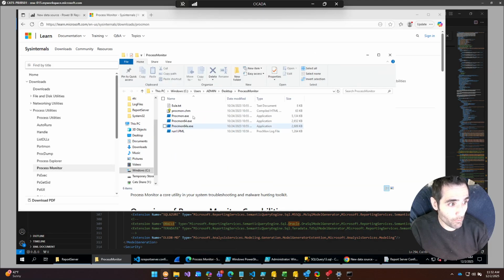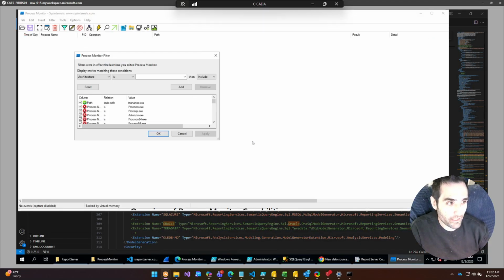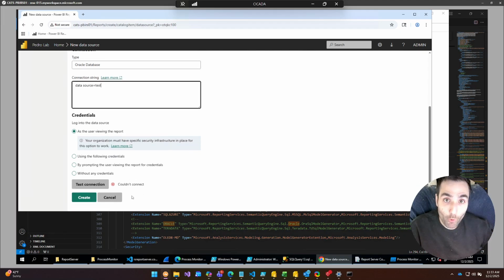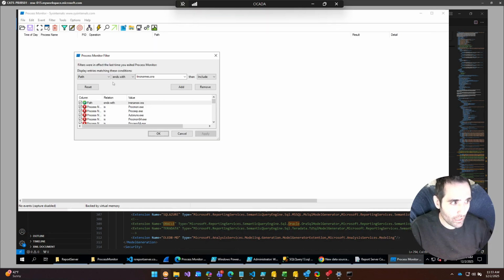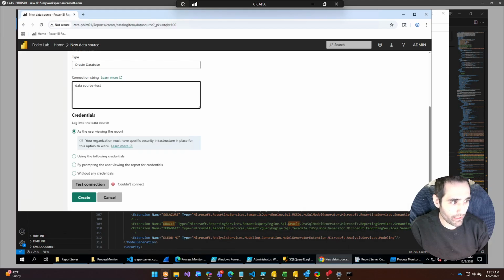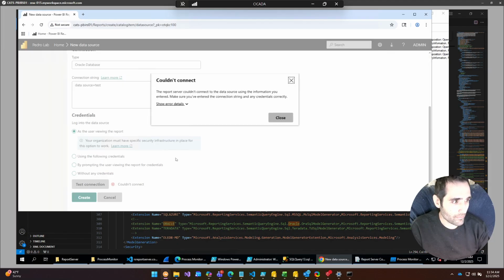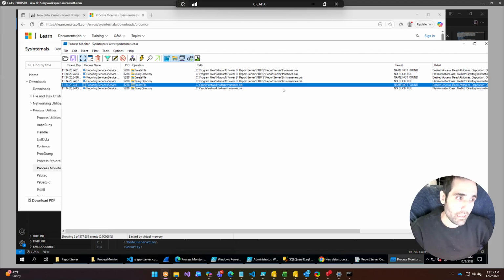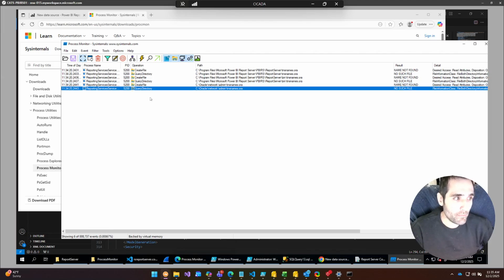ORA-12154: TNS: could not resolve the connect identifier specified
Whenever you get a "could not resolve the connect identifier specified" error, it's basically saying "I can't find the identifier you just mentioned in the tnsnames.ora file that I just checked." To solve the issue, then, it makes sense that you need to know what tnsnames.ora file is being used for that lookup.